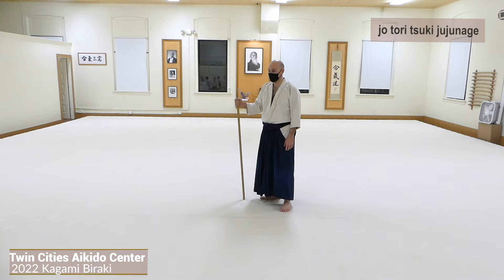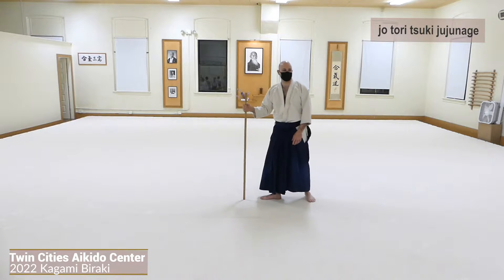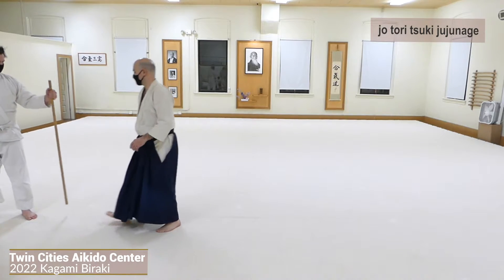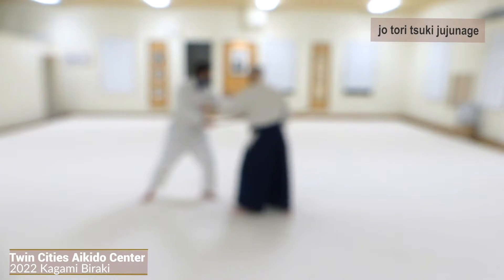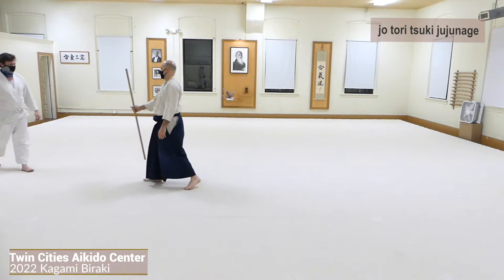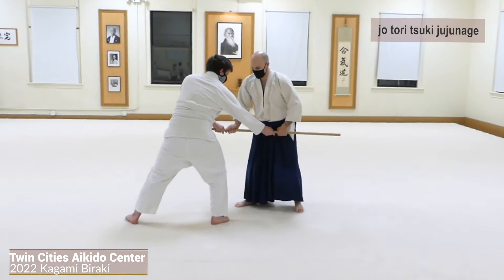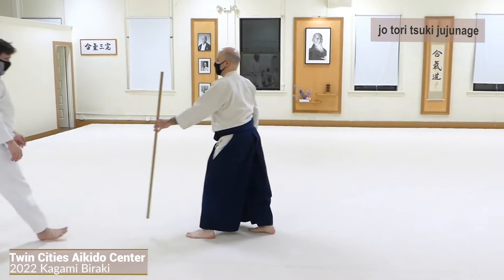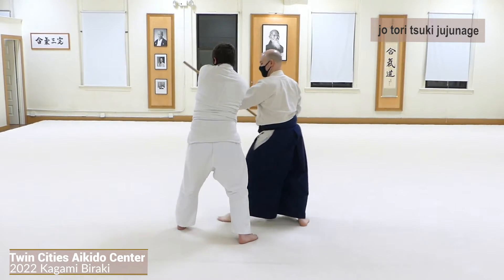2022KB Fri 1.06 jo tori tsuki juji nage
2022 Kagami Biraki -  jo tori tsuki juji nage (kokyunage) (from closed side)
taught by Mick C. at Twin Cities Aikido Center